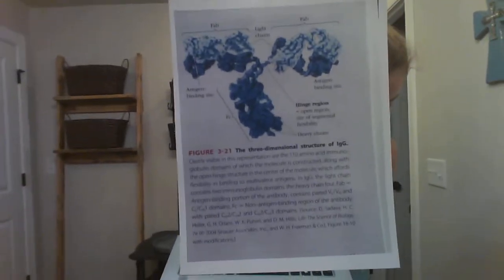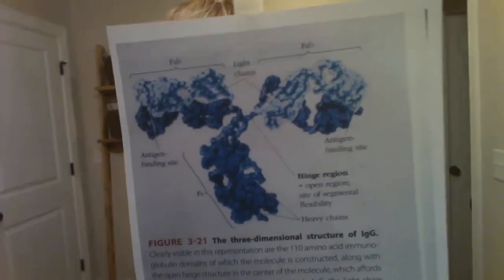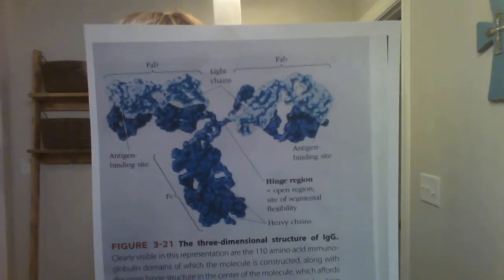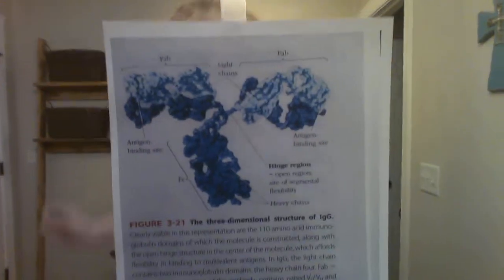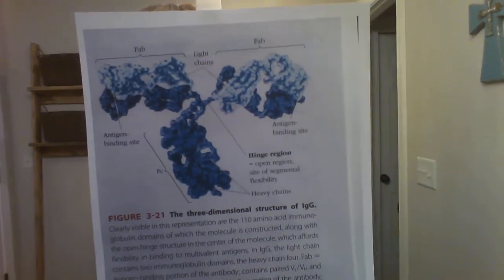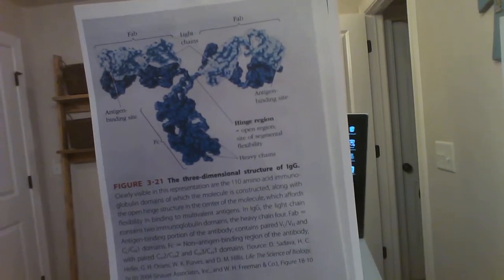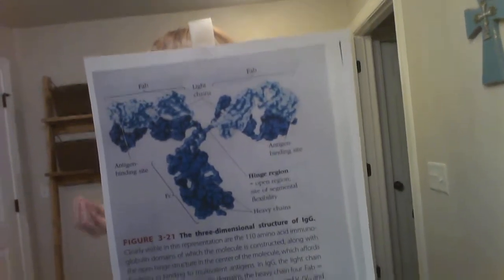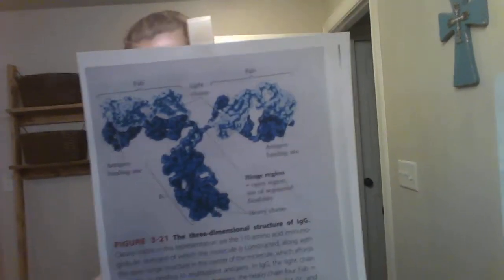WIN 20170701 15 53 26 Pro